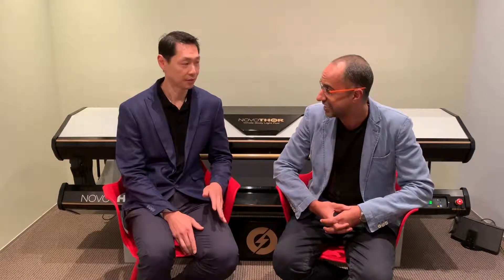Photobiomodulation Interview with NovoTHOR - Laser Therapy Sydney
Dr Jason Pang of Cosmic Smile Laser Dental and Laser Therapy Sydney is interviewed by Dr Hisham Abdalla of the Laser Lifecare Institute and NovoTHOR Laser Spa NZ in Auckland about photobiomodulation. In dentistry lasers and light can be used for reducing pain, neuropathic pain, inflammation oedema around the mouth, head and neck. The NovoTHOR bed is the extension of the small handpieces that would typically use and can now treat body-wide systemic inflammtatory and neuropathic conditions like rheumatoid arthritis, chronic fatigue, Lyme disease, sciatica and back pain and improving recovery from endurance training.